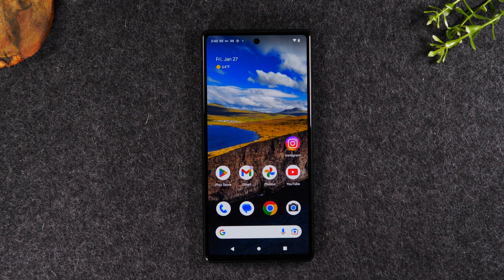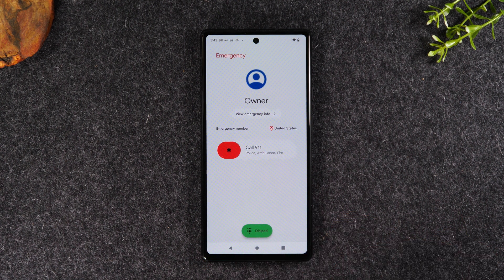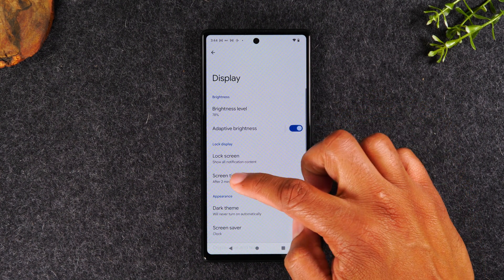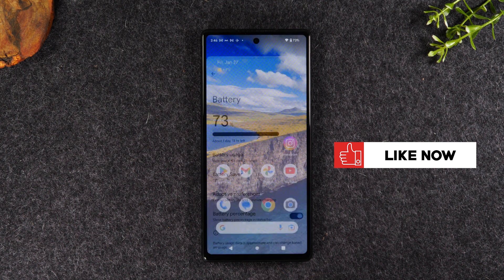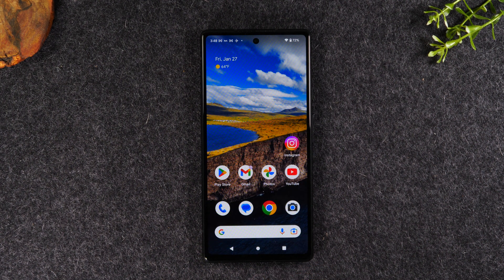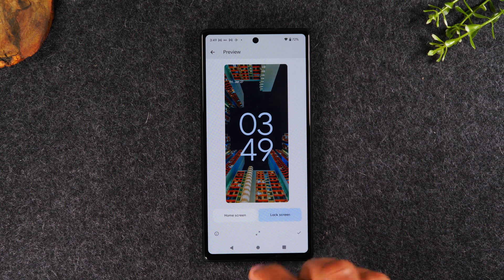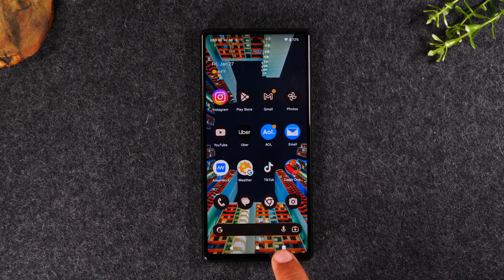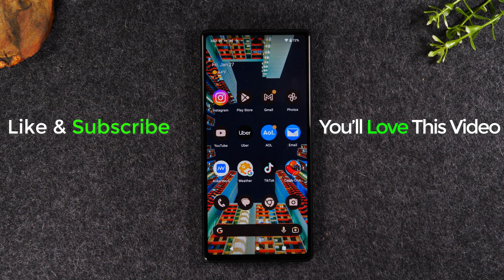Google Pixel 6a For Beginners PART 2 | Best Tips and Tricks | H2TechVideos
This video is part 2 in our beginners guide series of the Google Pixel 6a. It will help you to continue to learn how to use the Google Pixel 6a. It is a great video for first time smart phone users. Learn how to keep your screen on longer, how to customize your home screen, setup emergency mode, and more.

Video Chapters:
00:00 - Intro
00:38 - How to Power the Phone Off & Use the Emergency Mode
03:05 - How to Keep Your Screen on Longer
03:54 - Show Battery % on Home Screen
04:40 - How to Show the Home Buttons & Turn Off Gesture Mode
05:52 - How to Change the Home Screen Picture and Customize the phone theme/app colors
08:30 - How to Close All Running Apps

[Description Tags]
pixel 6a beginners guide
 google pixel 6a tutorial
 google pixel 6a beginners guide